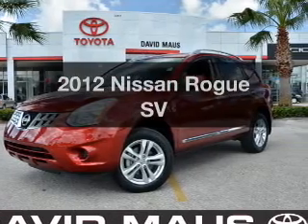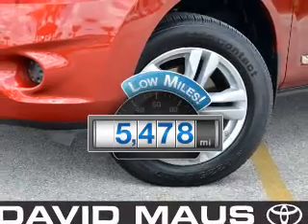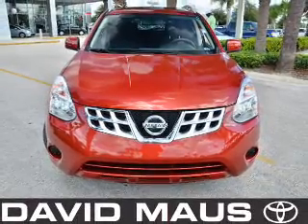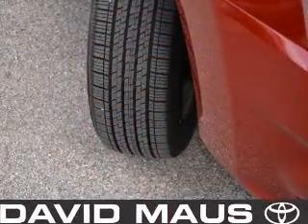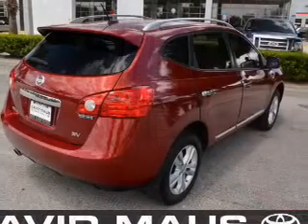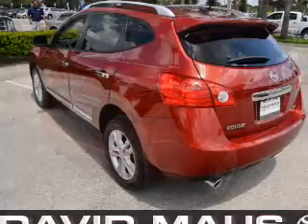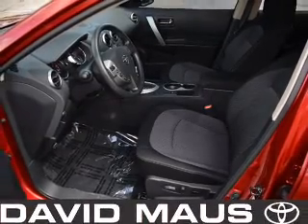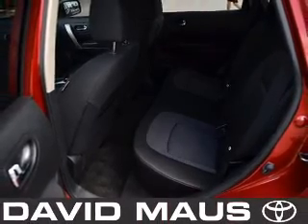2012 Nissan Rogue - Sanford FL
Year: 2012
Make: Nissan
Model: Rogue
Trim: SV
Engine: 2.5 liter inline 4 cylinder 16 valve
Transmission: Automatic CVT
Color: Red
Mileage: 5478
Address:
1160 Rinehart Road